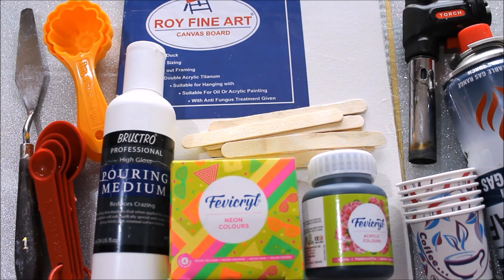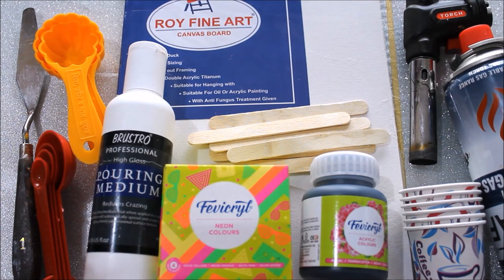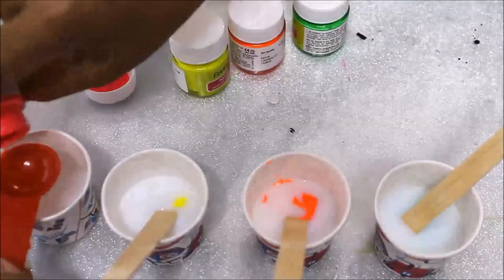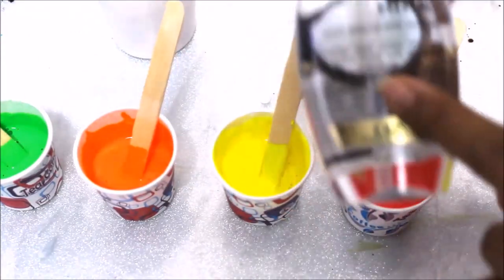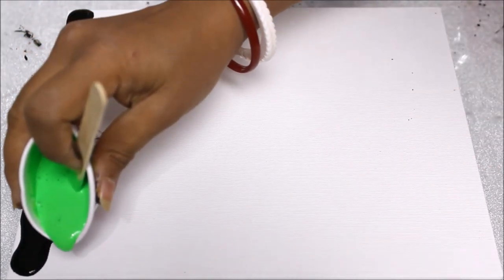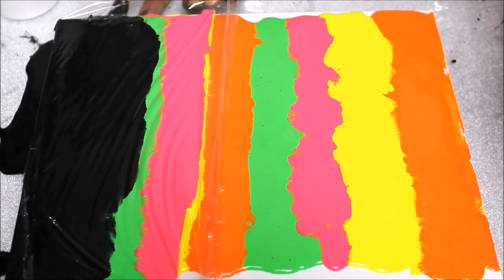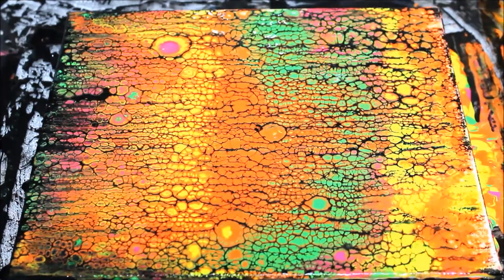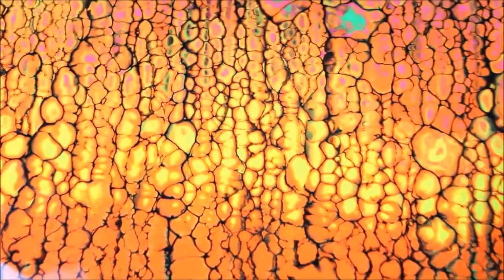ACRYLIC POUR PAINTING USING NEON COLORS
MATERIALS REQUIRED:
1) Artist Acrylic Color
OR Fevicryl Acrylic COLORS
2) BRUSTRO Pouring Medium
OR Liquitex Professional Pouring Medium
OR HS Acrylic Pouring Medium
OR Sheldon Silicone Fuser Oil
3) Canvas Board - 30cm x 30cm
4) PAPER CUP & Ice-cream sticks
5) Gas Torch
6)  LIQUITEX Professional High Gloss Varnish
Brustro Art Epoxy Resin and Hardener
7) SILICON OIL
I USE: Coconut Anti-Breakage Serum
Fa Duca Lub Silicone Oil
HS Acrylic Pouring Silicone
8) Portable Gas Torch